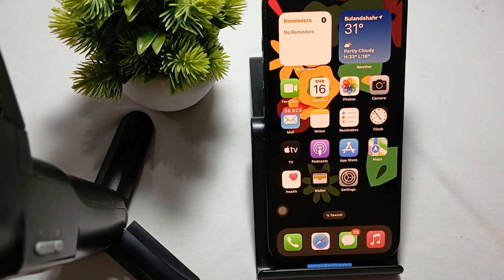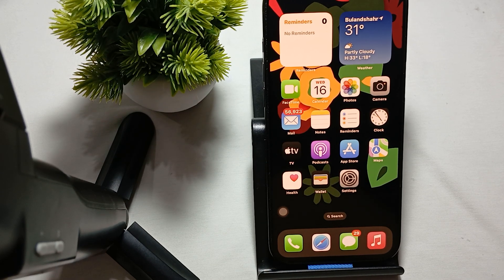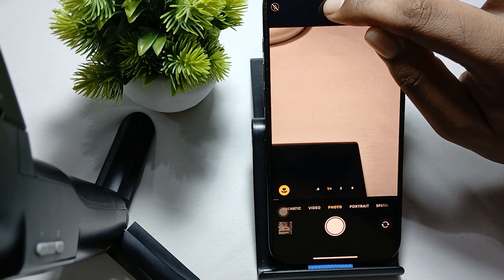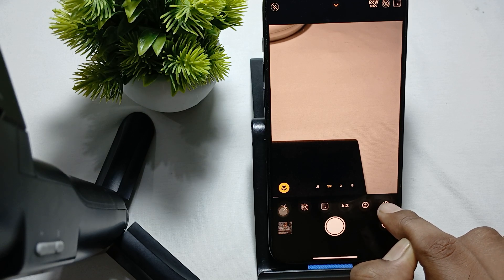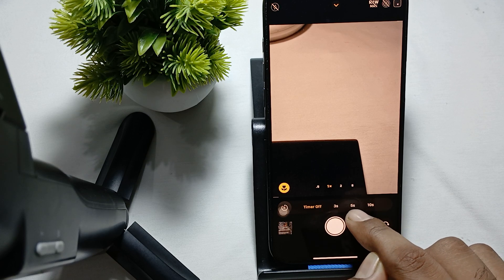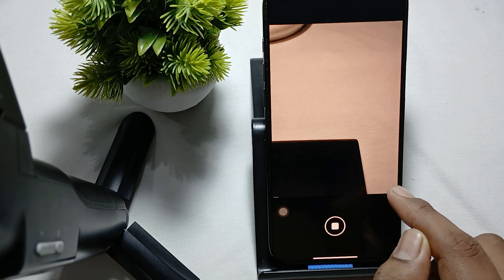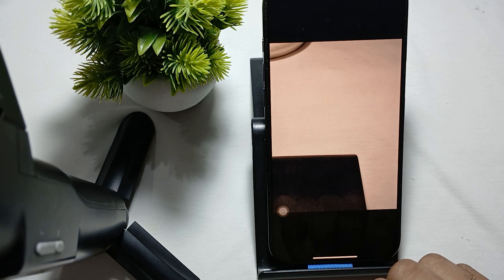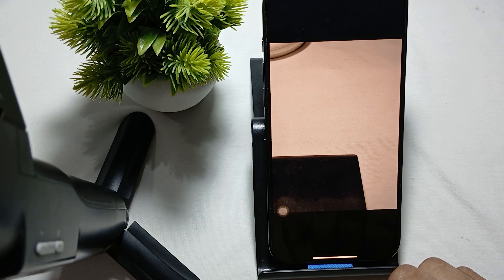iPhone 16 Pro/16 Pro Max: How To Activate Camera Timer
In this informative video, we will guide you through the process of activating the camera timer on the iPhone 16 Pro and 16 Pro Max. Whether you are capturing a group photo or a scenic landscape, the camera timer feature allows you to take stunning pictures with ease. Join us as we provide step-by-step instructions and helpful tips to enhance your photography experience.